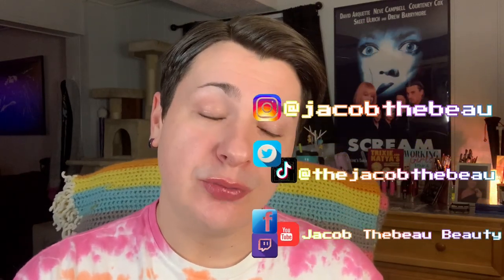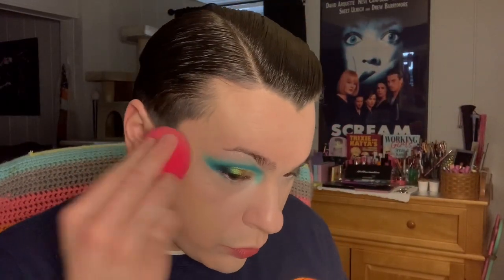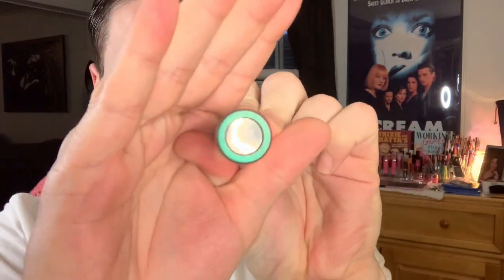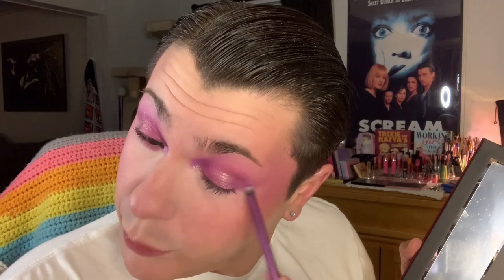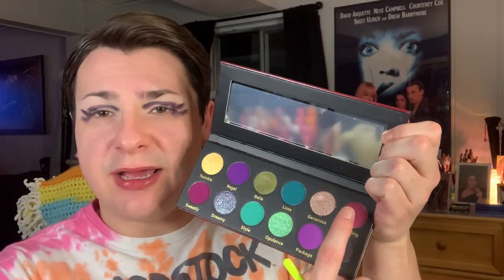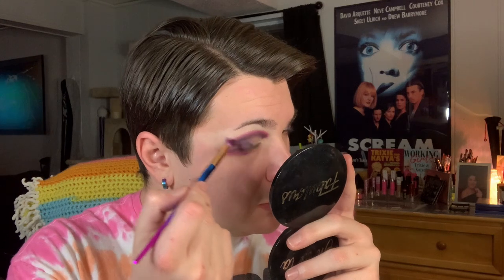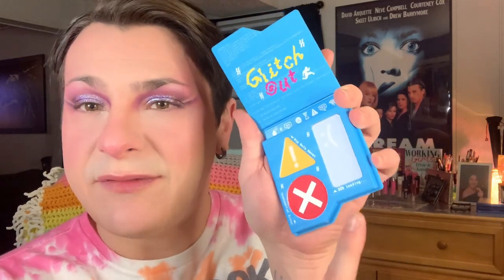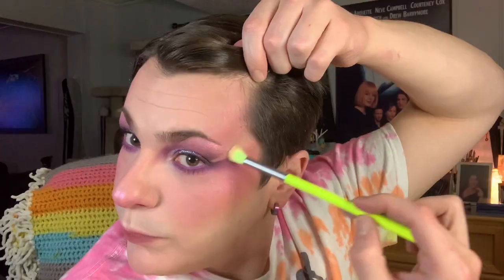3 LOOKS•1 PALETTE-Glaminatrix Cos. GLAMOROUS palette & testing other NEW! Makeup Ü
Thank you so much for checking out my channel & this video!

In this video I’m going to be trying out the brand new Glaminatrix Cosmetics GLAMOROUS Palette. It’s a beautiful eyeshadow/pressed pigment palette with 12 stunning shades of matte, metallic and shimmer shades - even a few duo chromes in here y’all! I hope you all enjoy watching what I can create…
I’m also going to be testing some new makeup I received when filming these looks from a lovely lady I work with as well as an order I made from SHEGLAM.

As always, stick around for the bloopers at the end.

~CREDITS~
•End Credits: Queen-Beulah Aesthetic (on YouTube) - Aesthetic Video Vol. 15: City Sunsets 3

Thanks so much for tuning in & I hope you join me again next time!

-JTB